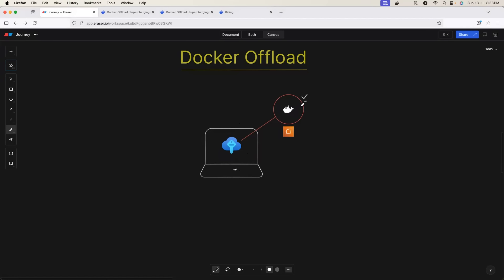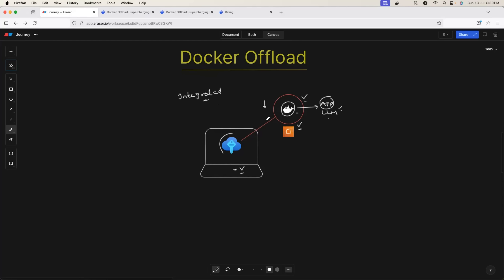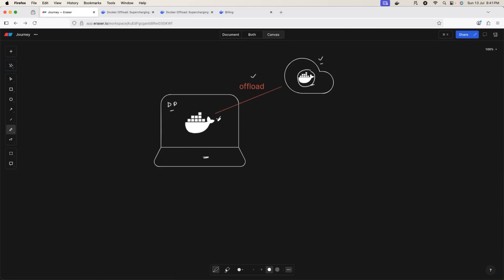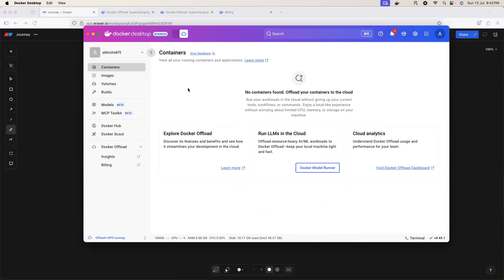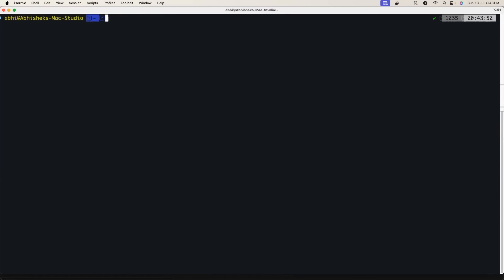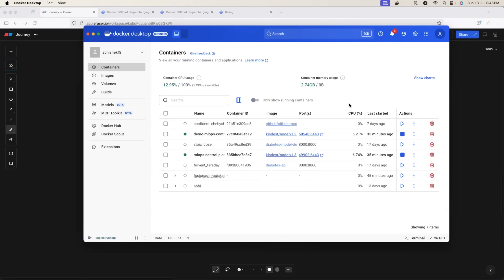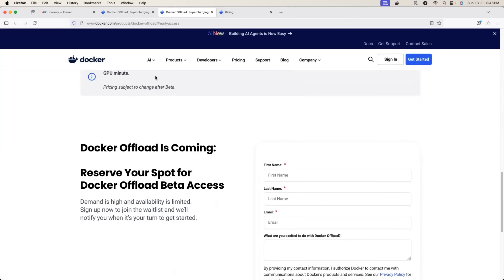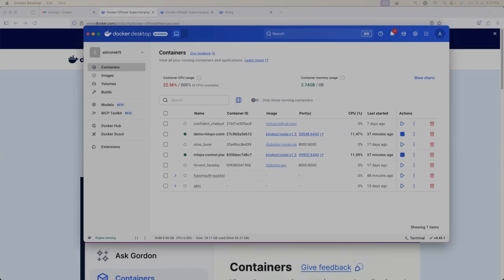New Docker Feature to offload containers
Docker Offload is a fully managed service that lets you offload building and running containers to the cloud using the Docker tools you already know. It provides cloud infrastructure for fast, consistent builds and compute-heavy workloads like running LLMs or machine learning pipelines.